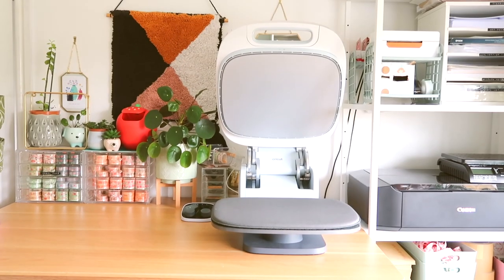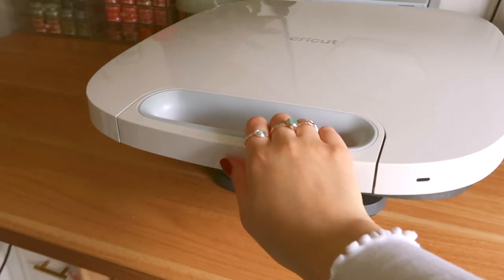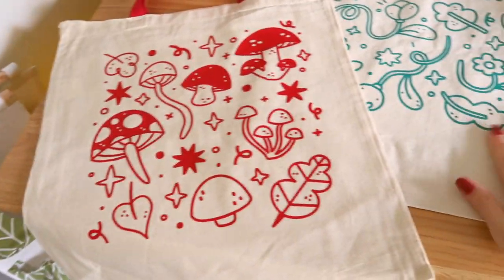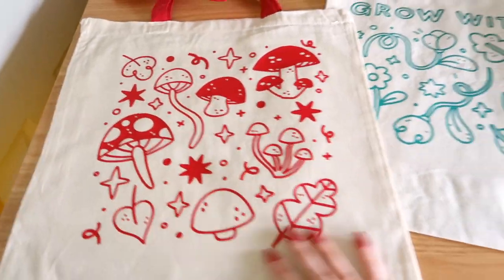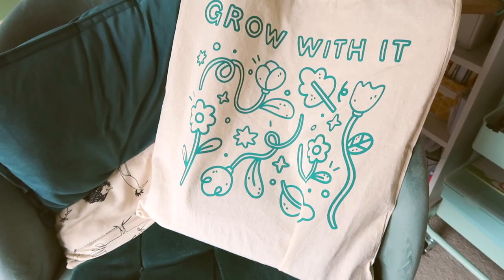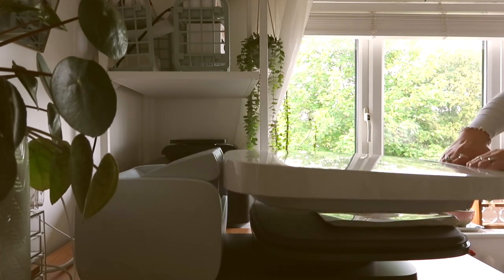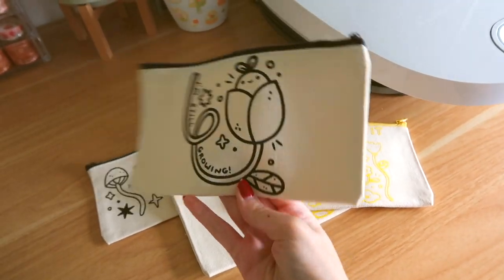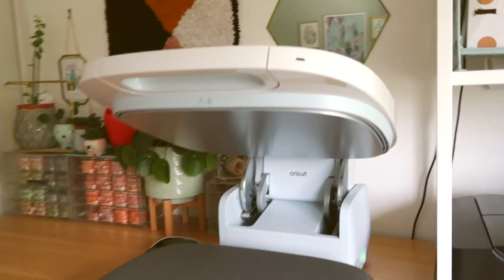SMALL BUSINESS VLOG: Making Tote Bags using the Cricut Autopress! AD | Laurel Mae Art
I’m so excited to be making tote bags using the new Cricut Autopress!

Equipment used:
Cricut Autopress
Cricut Explore Air 2
Cricut Everyday Heat Transfer Vinyls in Teal & Red
Tote & Pouch Blanks

SOCIALS: @laurelmaeart

FAQ
✏ MATERIALS AND EQUIPMENT I USE:
Sticker sheet paper: Evergreen goods Matt vinyl
Die cut sticker paper: PPD Matt and Glossy inkjet vinyls
Art print paper: Epson Matte Archival Paper*
Printer: Canon PIXMA iP8750*
Cutting machine: Cricut Explore Air 2*

•EDITING:
Camera: Canon G7X Mark II*
Mic: Blue Yeti*

Chapters
0:00 - 0:21 - Intro (voiceover)
0:21 - 2:00 -  Design set up
2:00 - 2:24 - Autopress set up
2:24 - 3:23 - 1st tote bag
3:23 - 5:01 - 2nd tote bag
5:01 - 6:04 - Finished totes
6:04 - 7:12 - Final thoughts (voiceover)